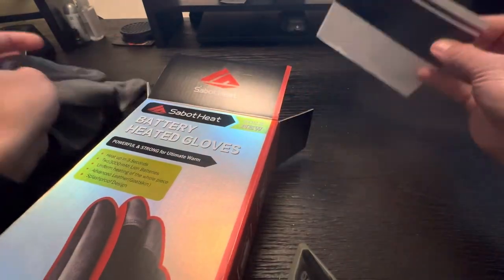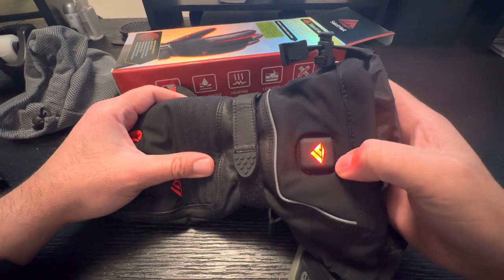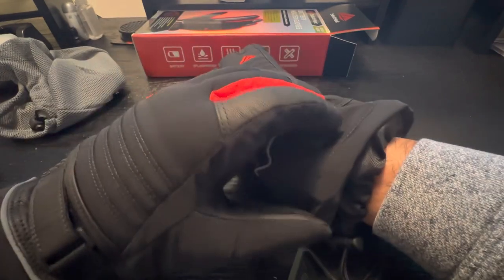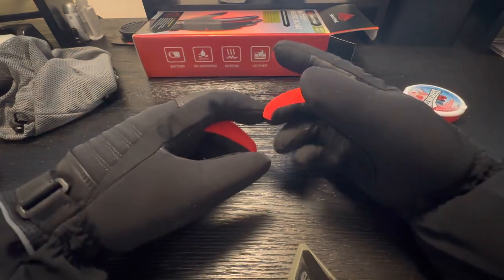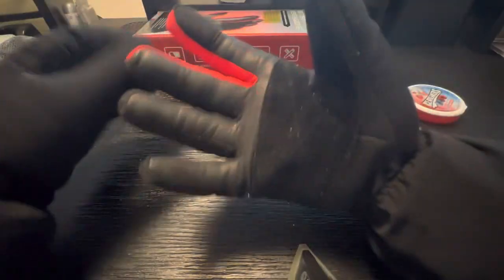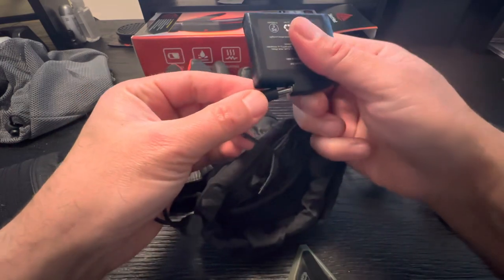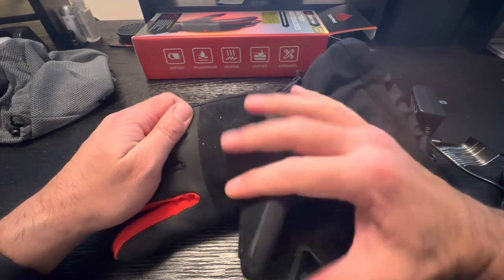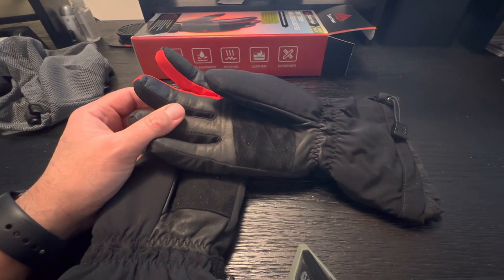SabotHeat Heated Gloves as seen on Project Farm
A more detailed review of the actual use of the gloves and it's features.